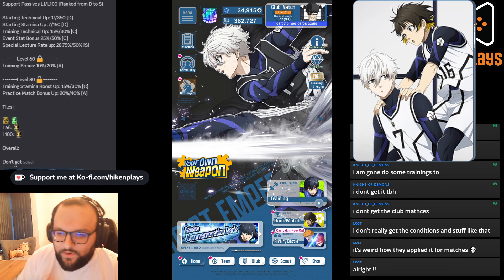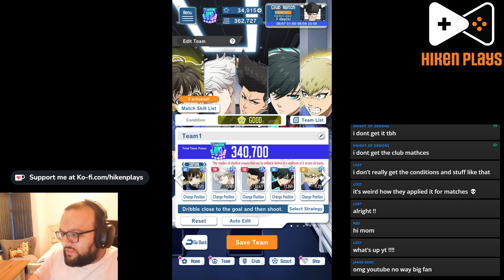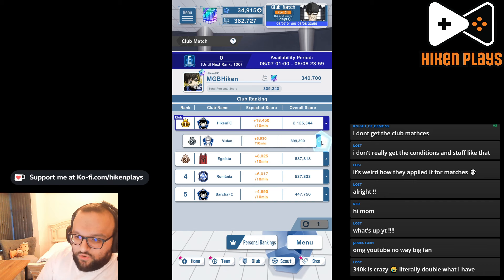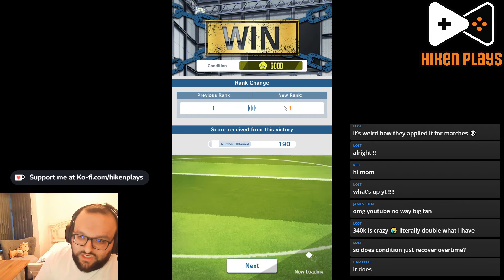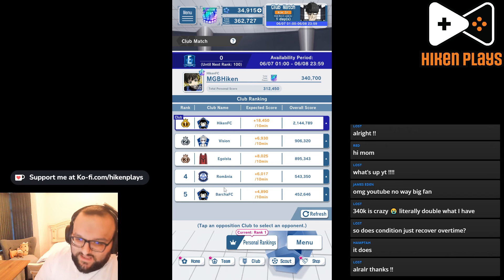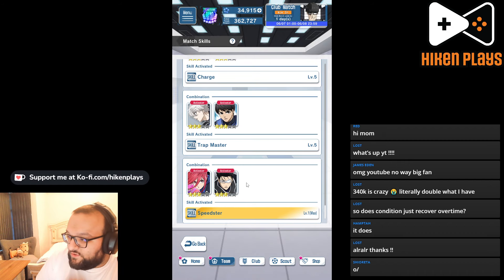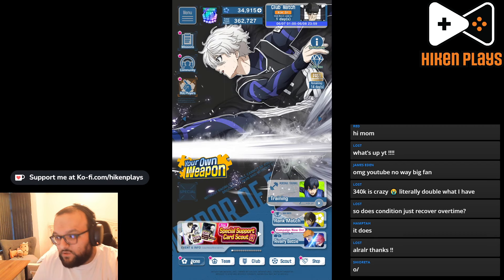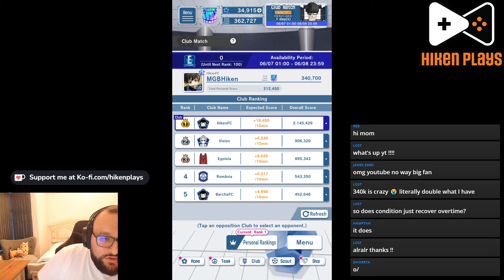BLUE LOCK PWC - Club Matches!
Guide to training on BLUE LOCK Project: World Champion